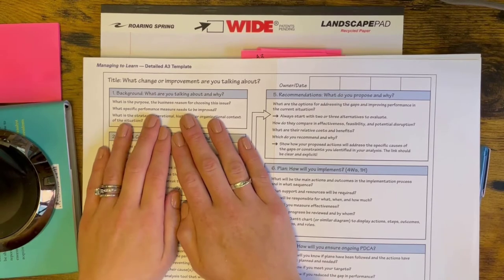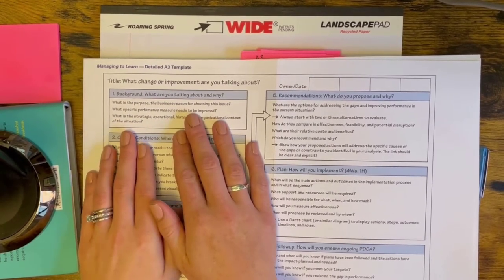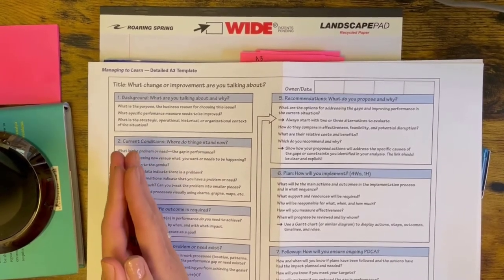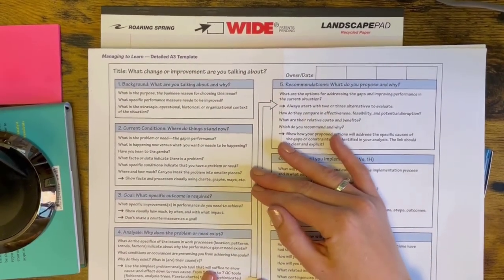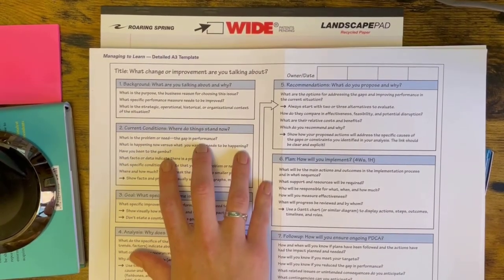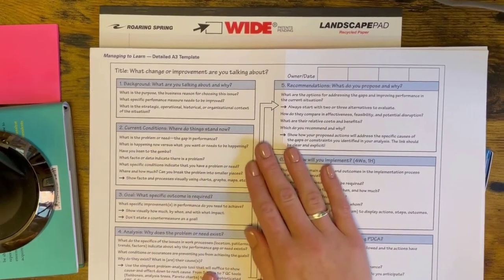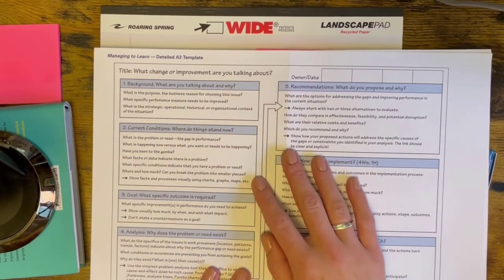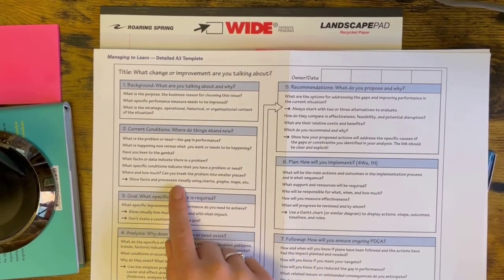How To Solve Problems using A3 Thinking & Managing to Learn by John Shook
Have you ever assumed you knew the answer to a problem?...Just to realize that what you've done didn't actually fix anything...

In today's video, I walk you through using A3 Thinking to solve problems.

I teach on these core concepts:
+ A3 Templates
+ Gemba
+ Current State vs. Future Ideal State (and closing the Gap)
+ Project Scope
+ 5 Why's
+ Countermeasures
+ Continuous Improvement
+ "Plan on a Page"

+ Active Project List, One On One Meeting Template (visit my free resource library)

🛒Planners for Purchase